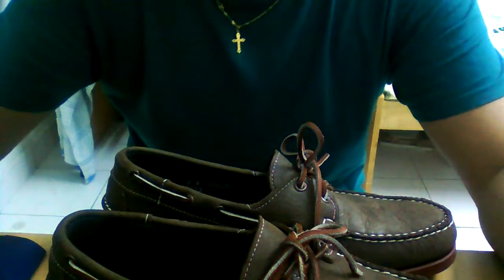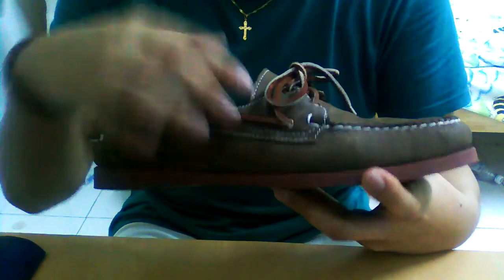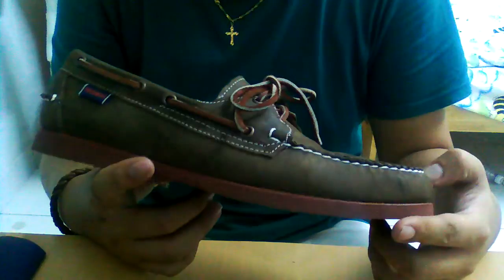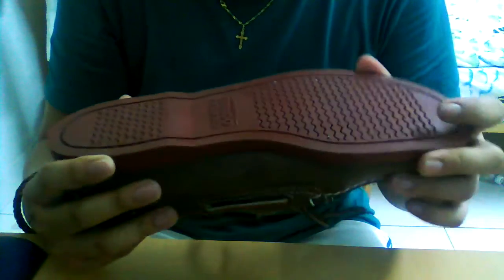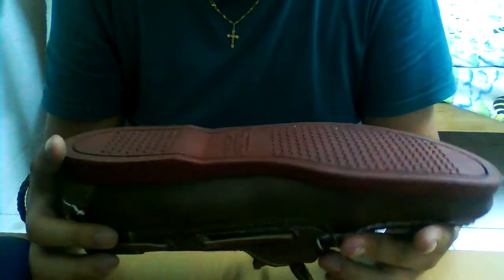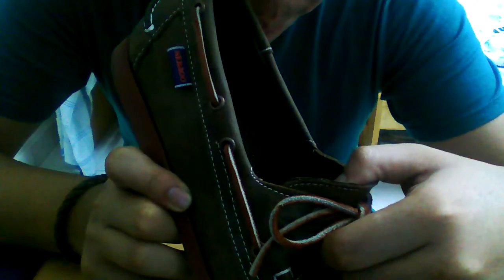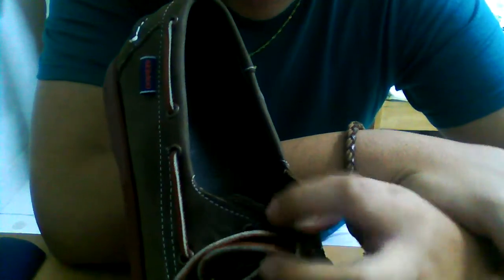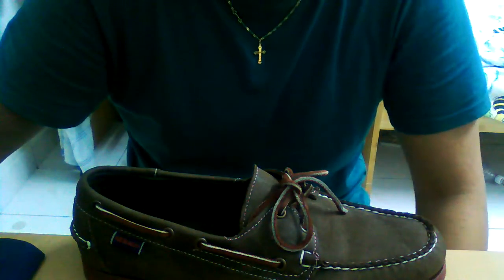Sebago Docksides Review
My latest shoe pickup. Love these shoes,old school but never out of style.